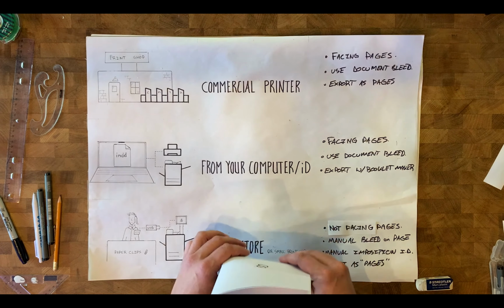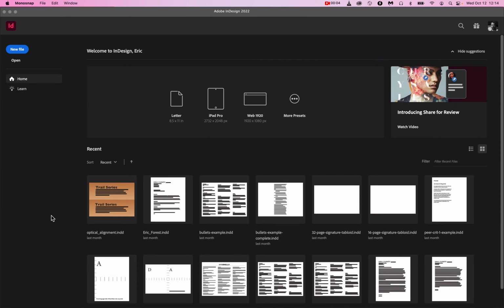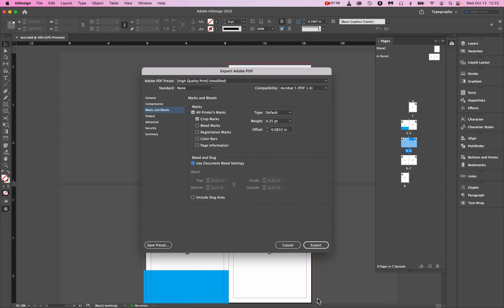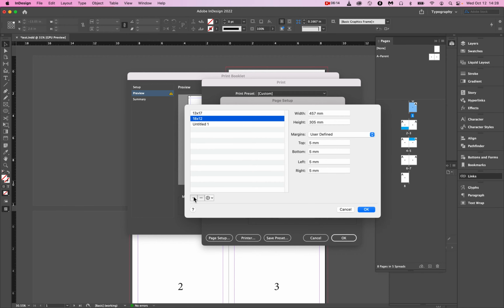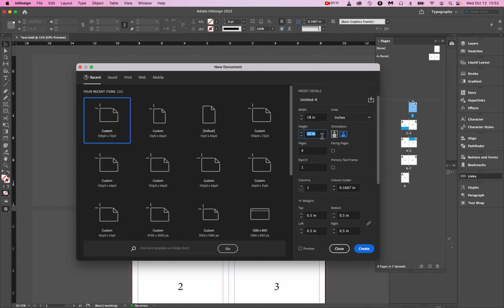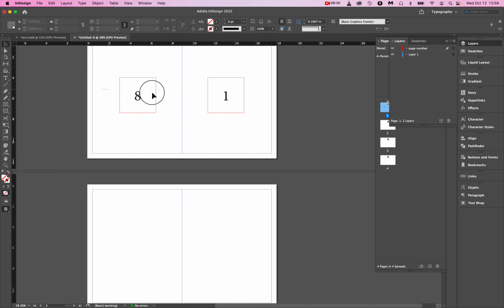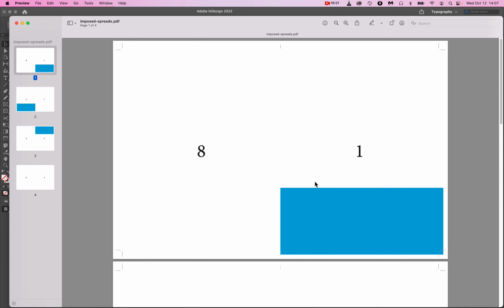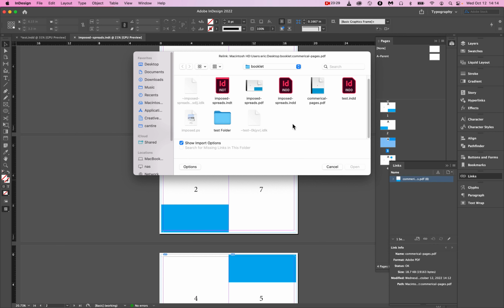Preparing Booklets for Printing, 3 Ways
Prep a booklet for a commercial printer, a desktop printer, and as an imposed PDF.

Commercial Printing tutorial 10:48-19:00

From computer/ID 19:04-31:55

Office Store 32:00-55:35